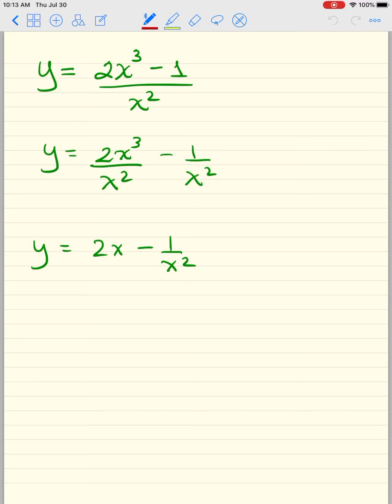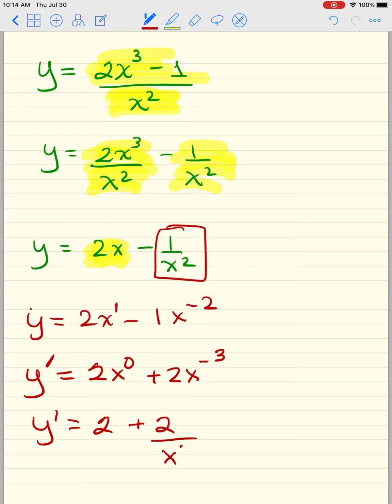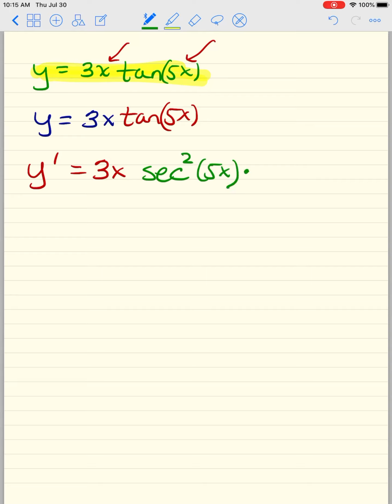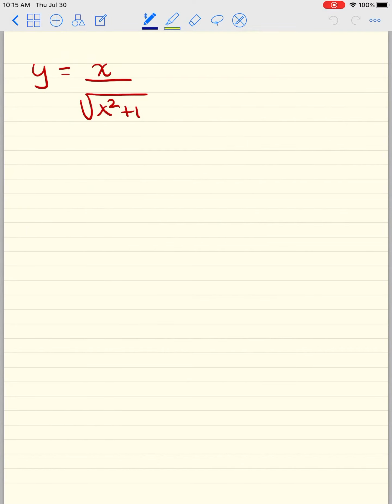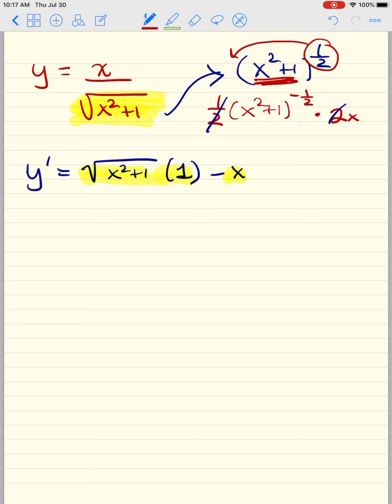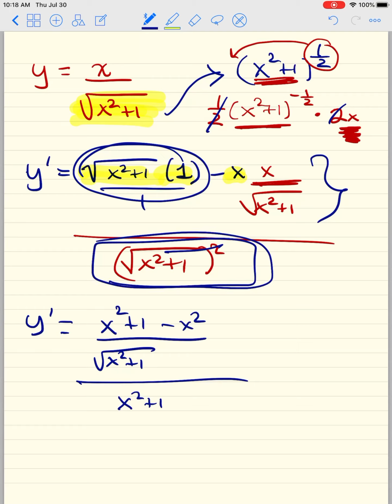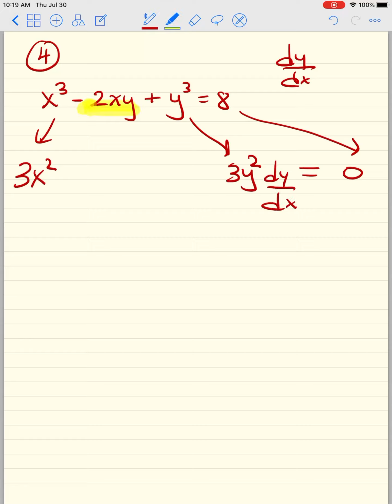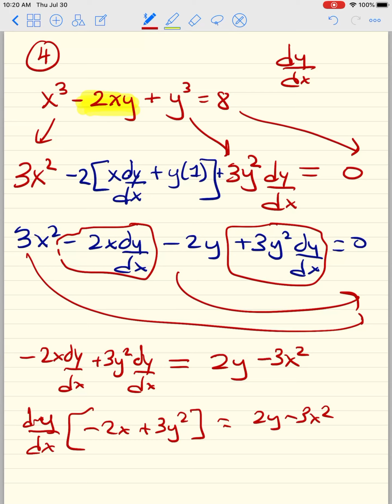Calculus derivatives mix questions part one